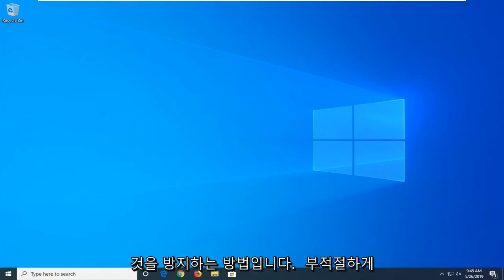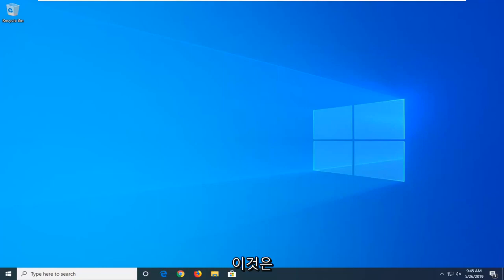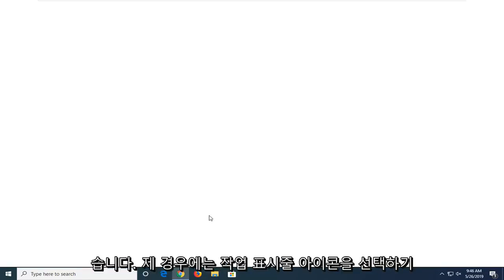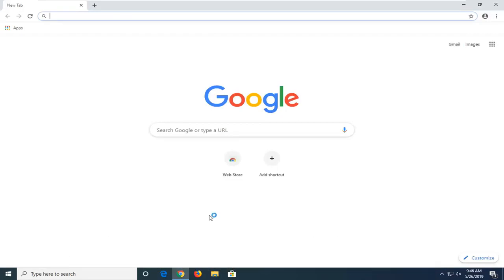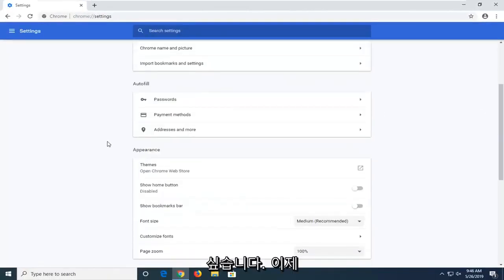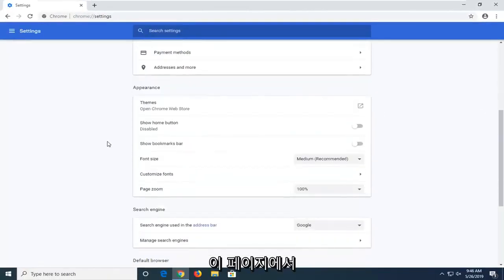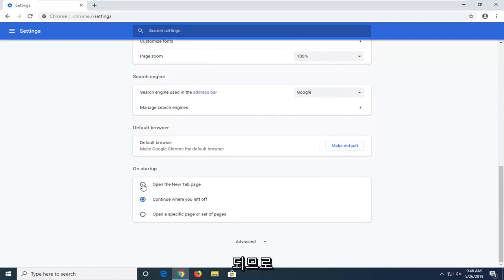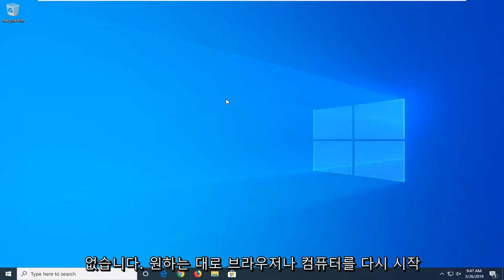Google 크롬에서 자동으로 열리는 원치 않는 웹사이트를 수정하는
Chrome FIX에서 원치 않는 사이트가 자동으로 열리는 것을 중지하는 방법 [자습서]

Google은 Chrome 브라우저에서 팝업 창을 제어하는 데 대해 꽤 좋은 일을 합니다. 기존의 브라우징 경험을 침해하는 팝업 창의 바다는 문제를 나타냅니다. 고맙게도 이러한 성가신 광고를 처리하기 위한 몇 가지 편리한 Google 크롬 팁이 있으며 설정하는 데 많은 시간이나 노하우가 필요하지 않습니다.

이 튜토리얼에서 해결된 문제:
원치 않는 사이트는 Google 크롬에서 자동으로 열립니다.
Google 크롬 Windows 11에서 원치 않는 사이트가 자동으로 열립니다.
Google 크롬 PC에서 원치 않는 사이트가 자동으로 열립니다.
Google 크롬 Windows 10에서 원치 않는 사이트가 자동으로 열립니다.